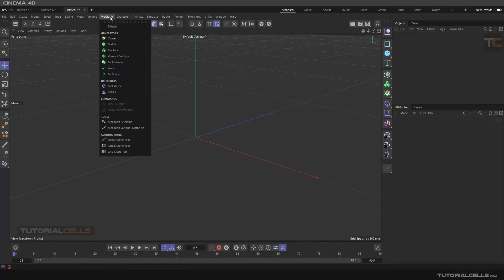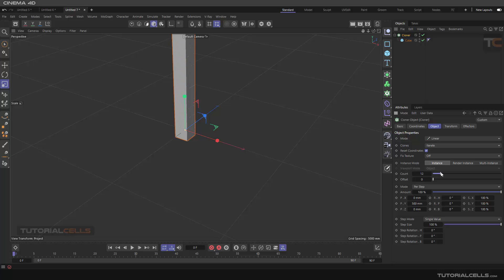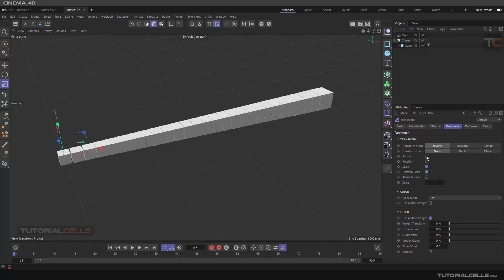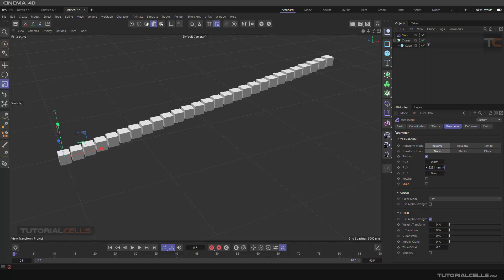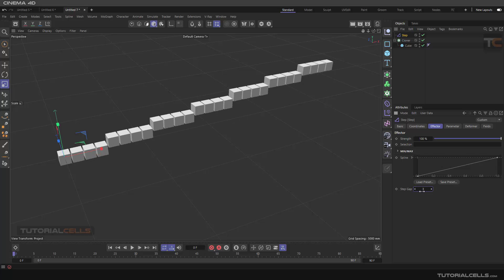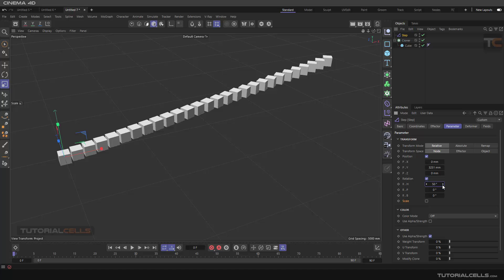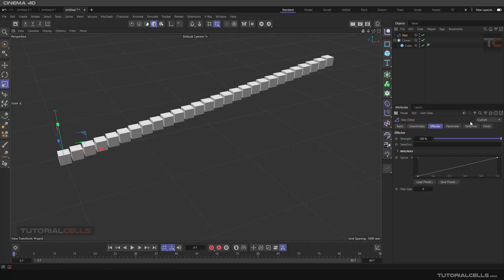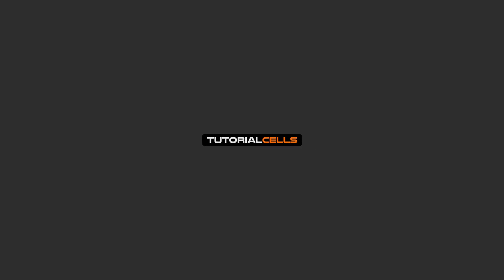0187. mograph step effector in cinema 4d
In this lesson, we want to explain step effector.  For mograph cloner